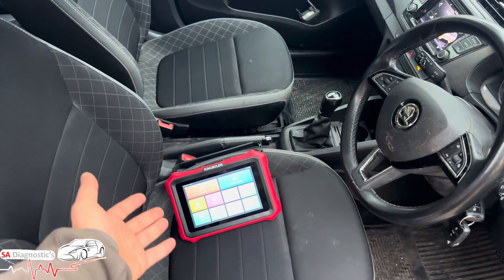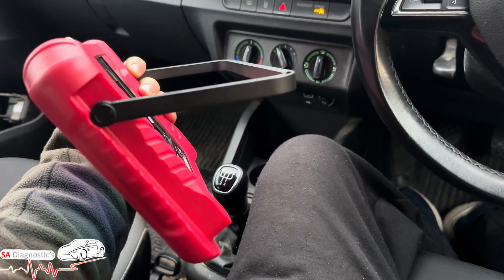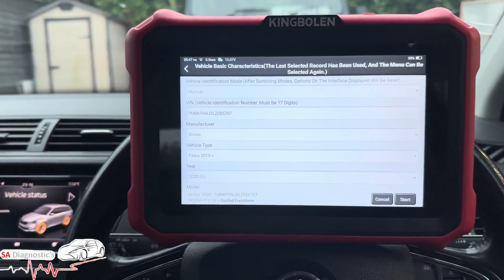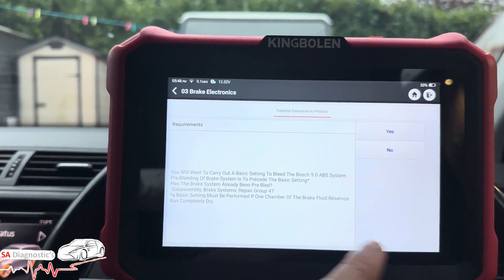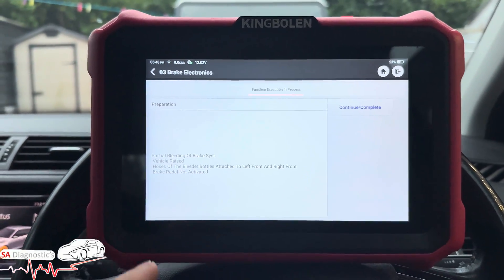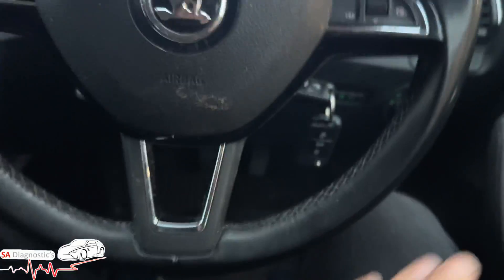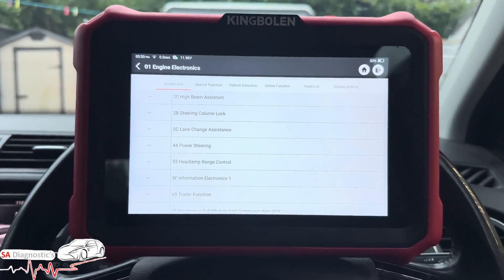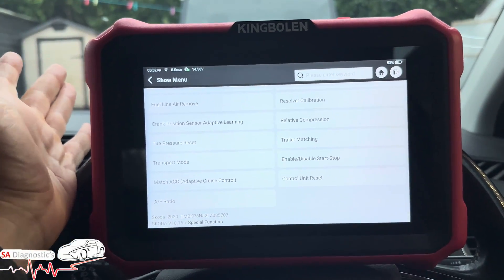ALL NEW Kingbolen K8 PRO Repair Guide On VAG Cars - Code / Programme OBD2 Bluetooth Scanner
Kingbolen K8 Pro

REVIEW NEW FREE LIFE TIME UPDATE OBD2 Kingbolen K8 PRO - 42+ SPECIAL FUNCTION - ECU CODING EGR DPF